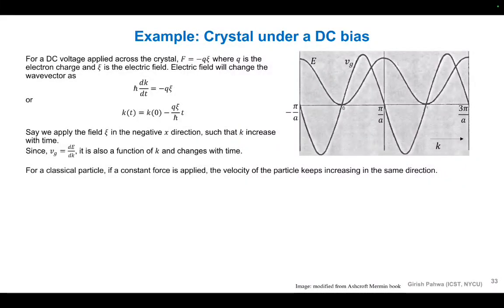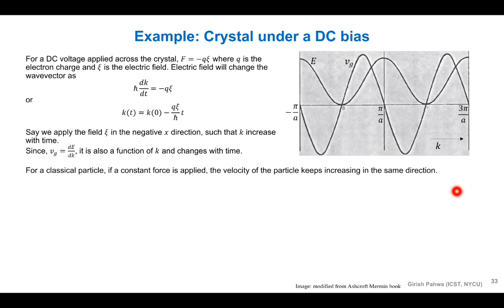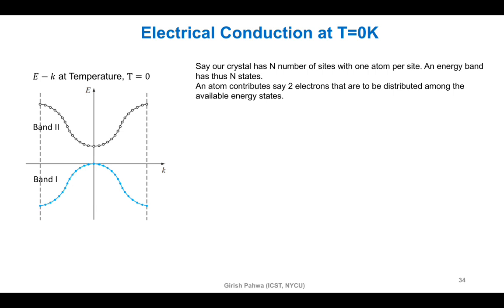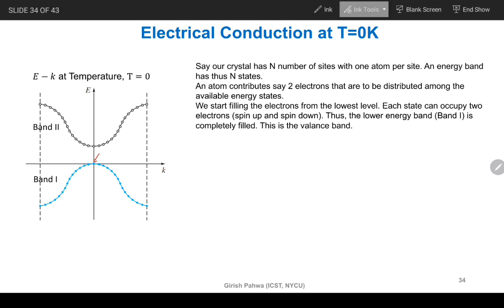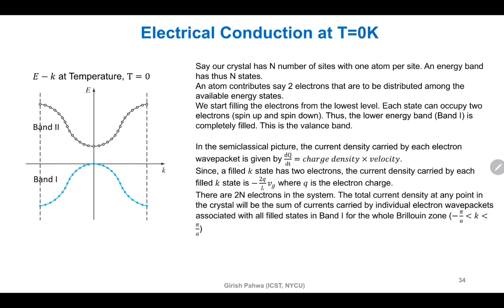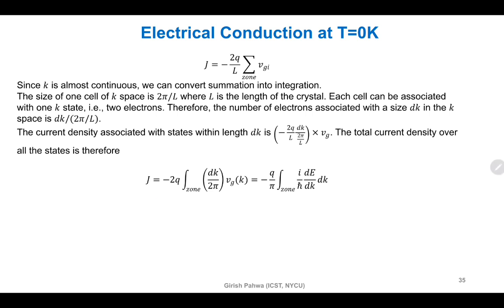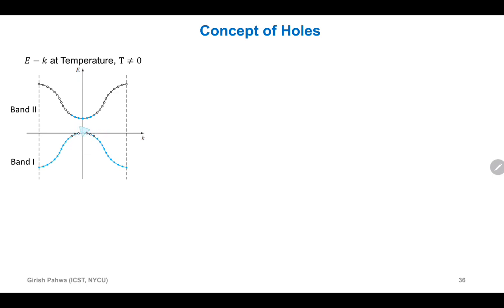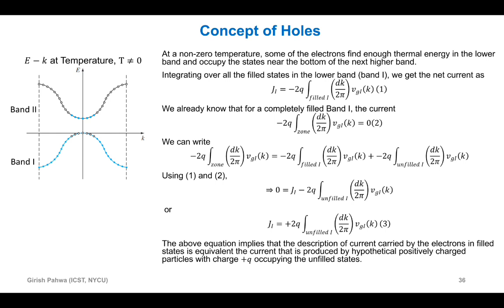Conduction of Electrons Holes